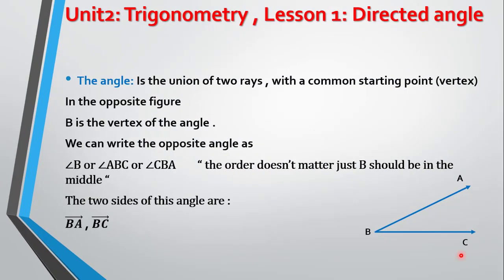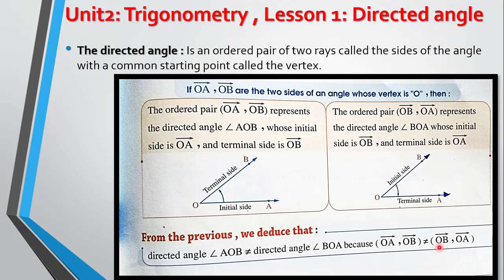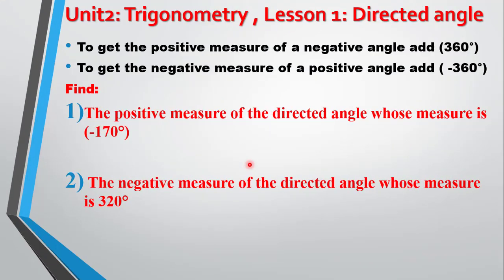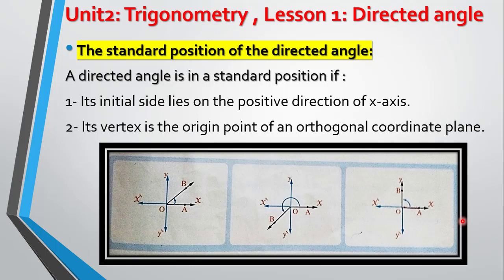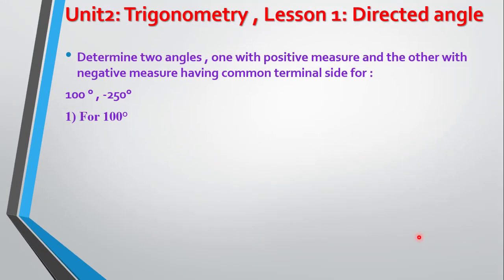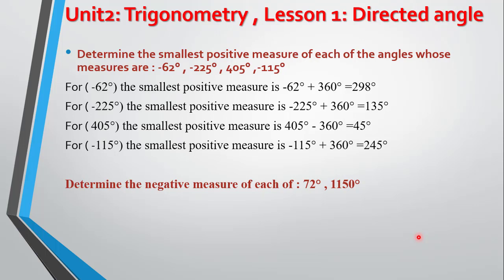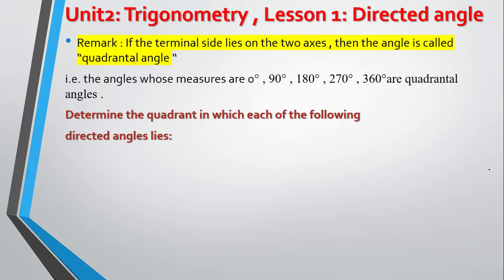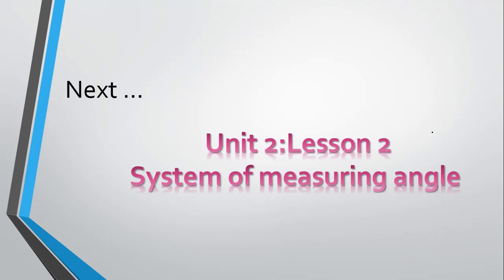lesson 1 directed angles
Trigonometry , secondary 1 , first term